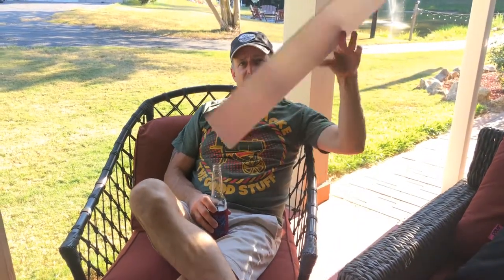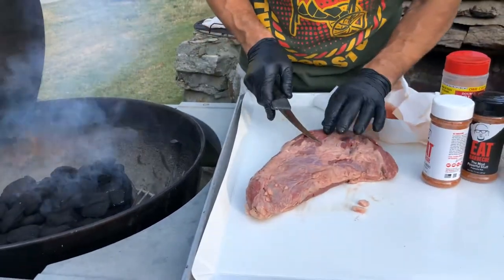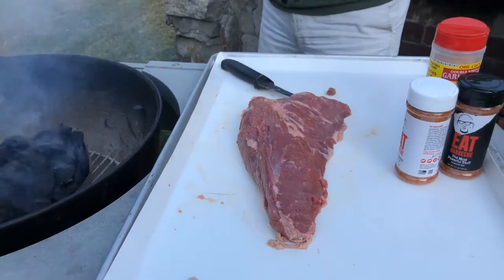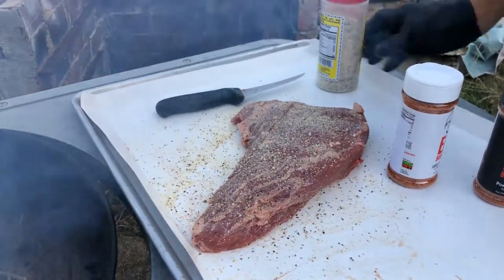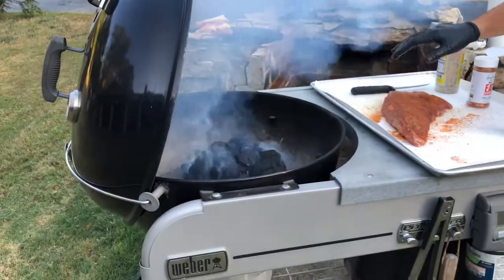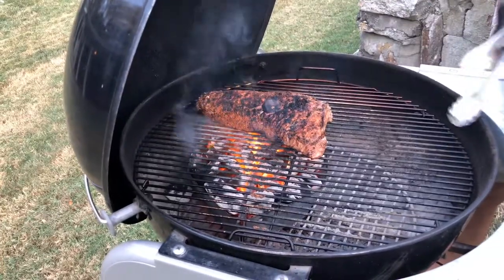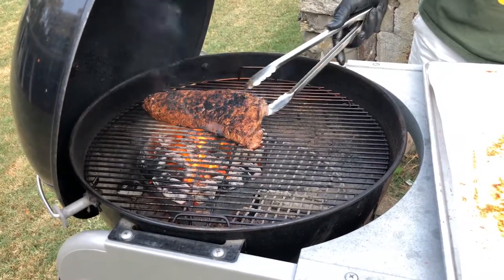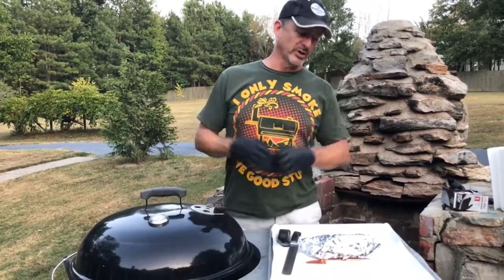Barbecue Tri Tip Roast Weber - How To Cook Roast Beef On The Grill | How To Bbq Roast Beef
How to Grill Tri Tip: Remove the meat from the fridge 30 minutes before you plan to cook it, How to grill tri tip on a gas grill.

How to grill tri tip on charcoal grill.